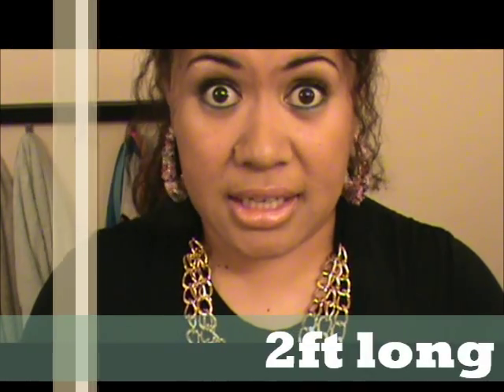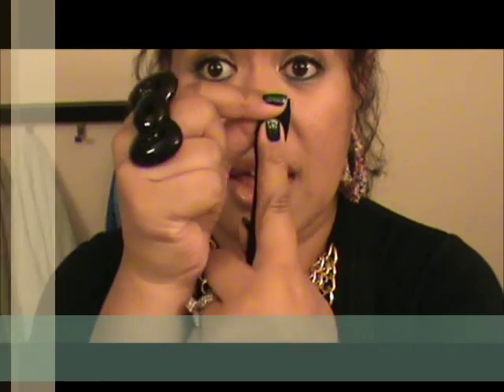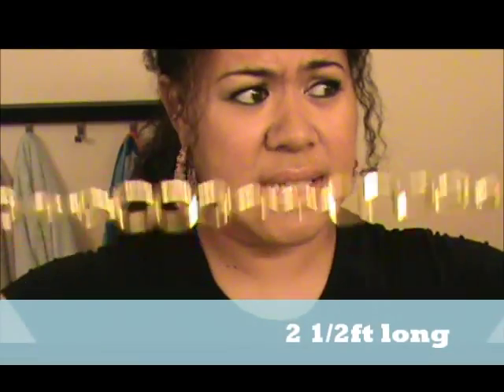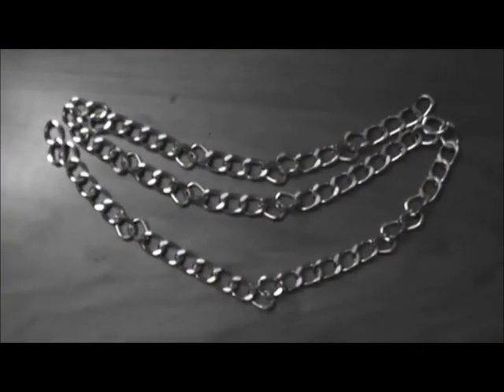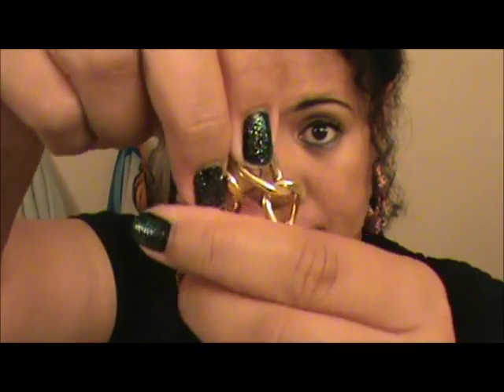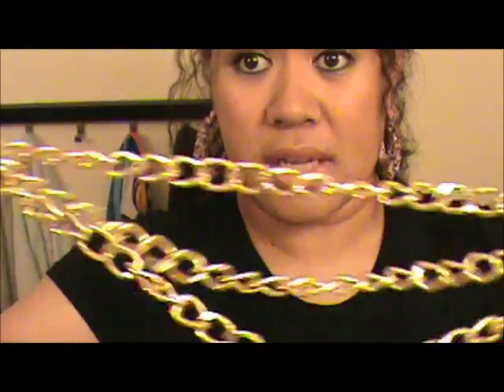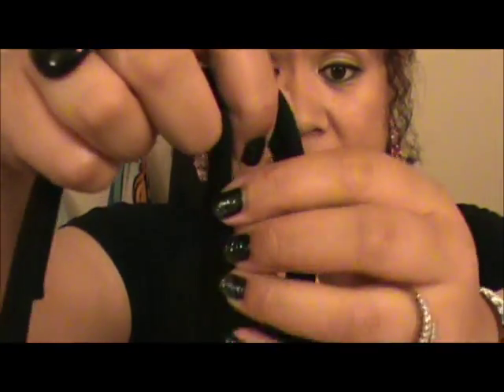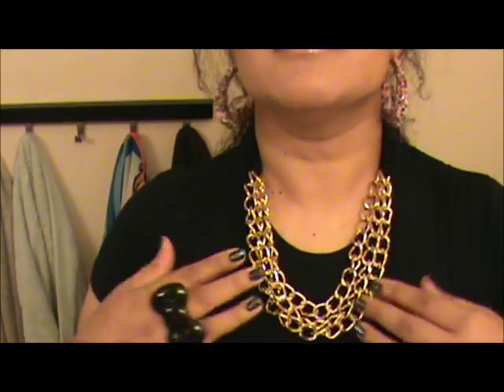DIY Mr Tee Chain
The Big Bulky Mr.T lookin' chain is Baaaaack! :))
In this tutorial I am going to show you a fast and easy way to put together a Modern Mr. Tee Chain (necklace) quick and easy!